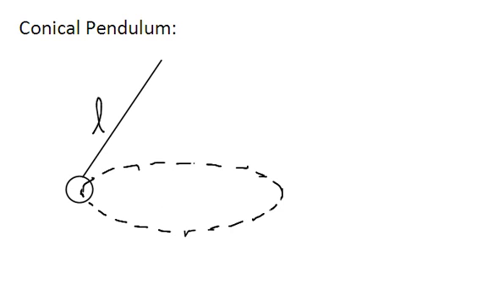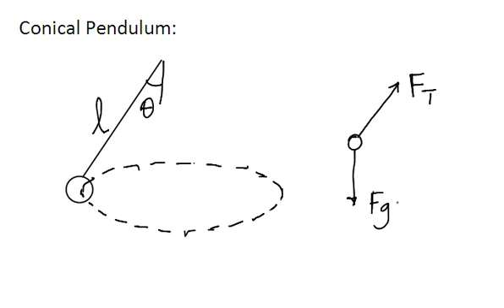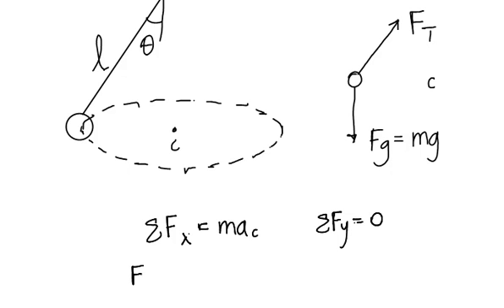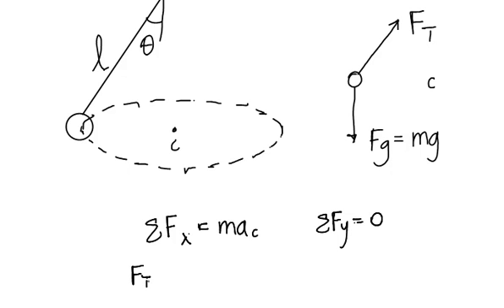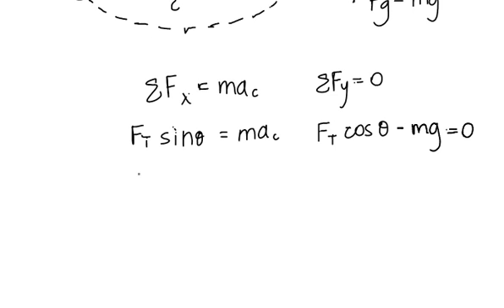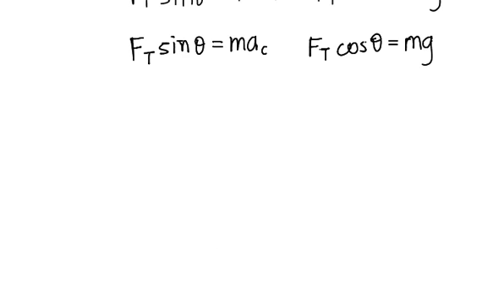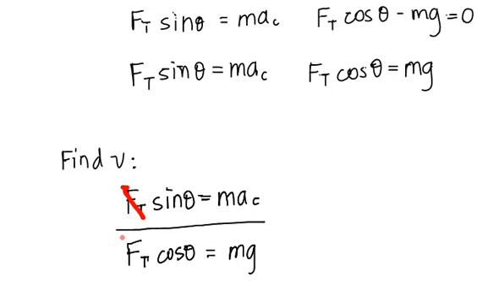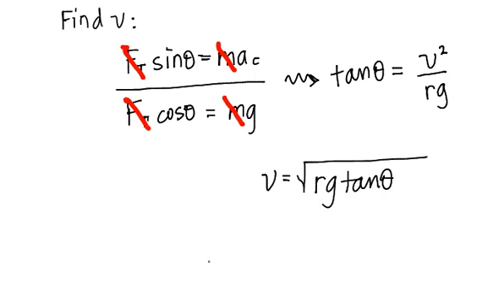2011-11-22_Conical Pendulum